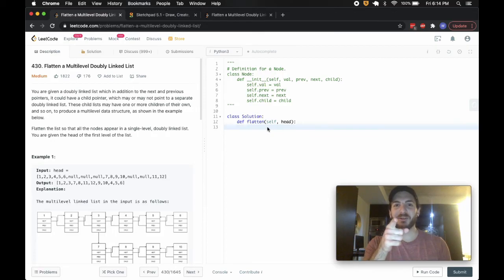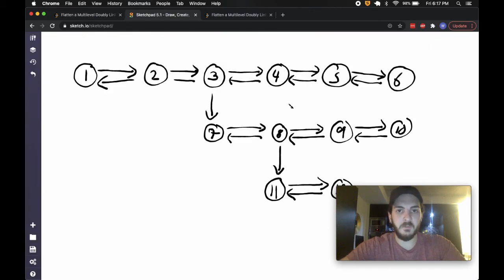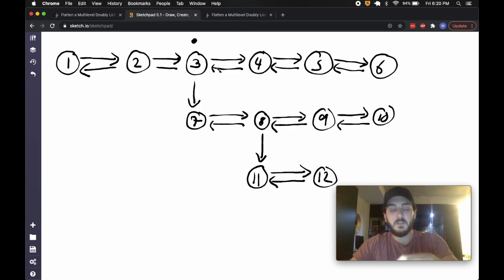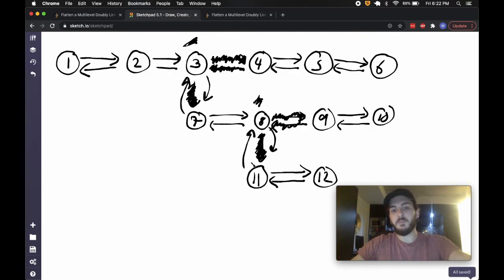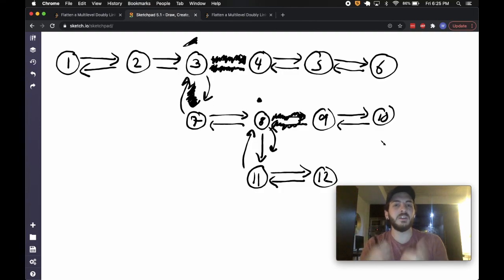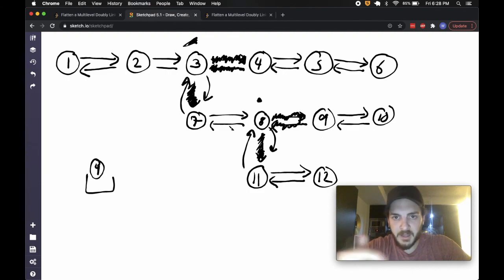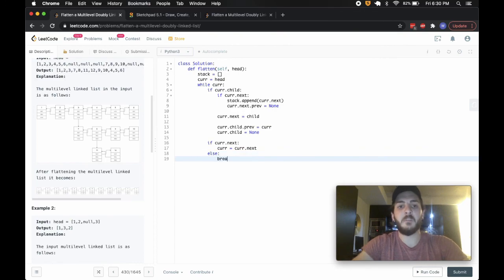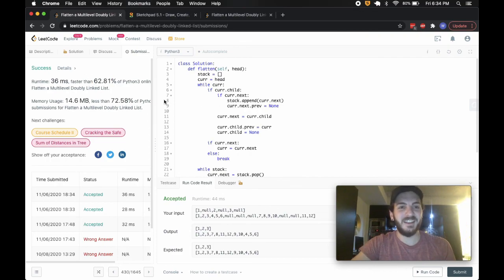FLATTEN A MULTILEVEL DOUBLY LINKED LIST (Leetcode) - Code & Whiteboard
An O(N) time and space solution to a super cheeky linked list problem. As always, let me know if you have any questions! :)